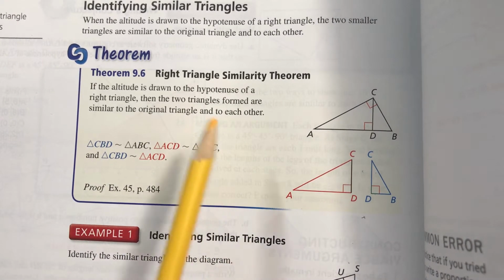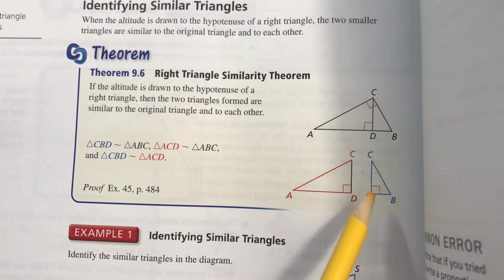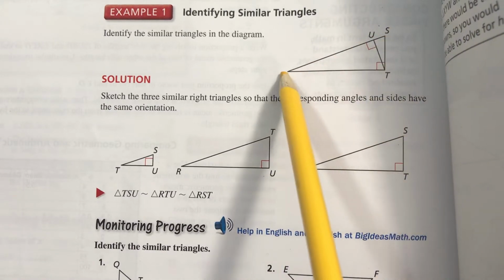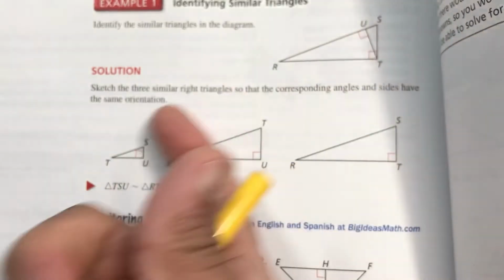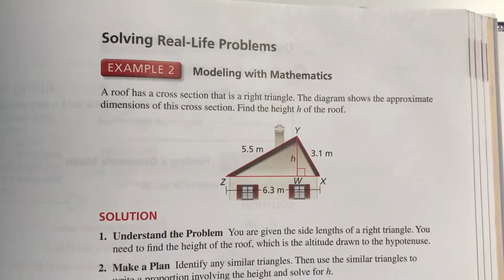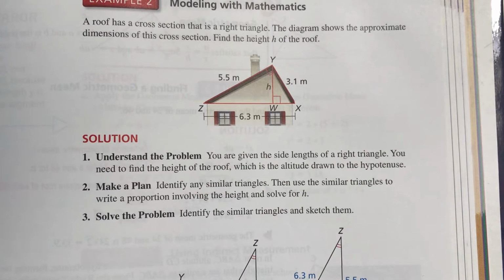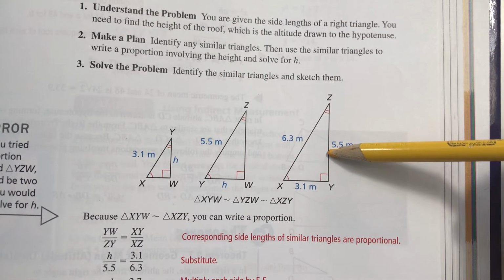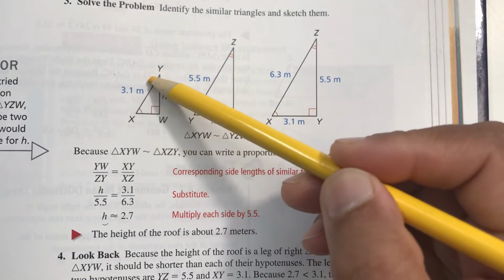Similar Right Triangles( Sec 9.3-Text book Examples- Big Idea Math)